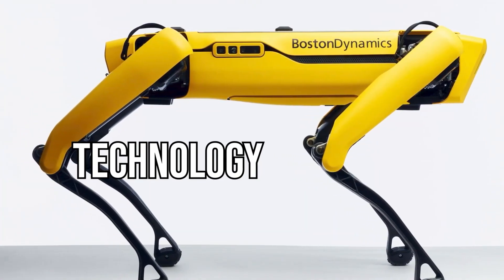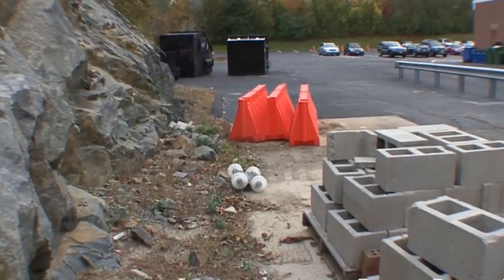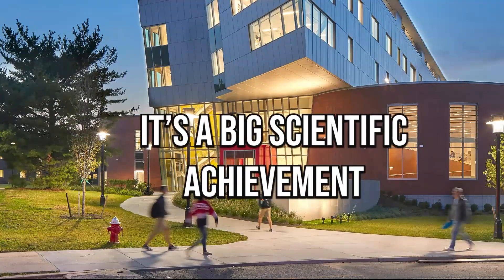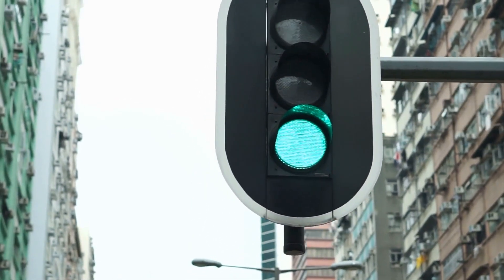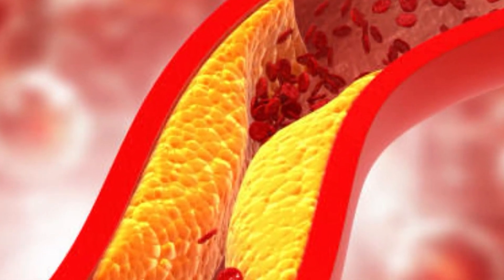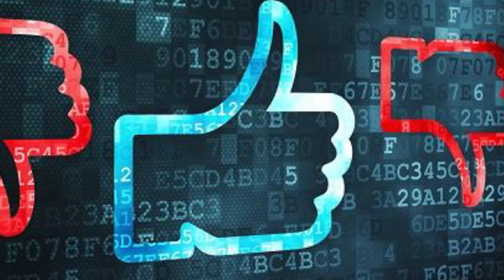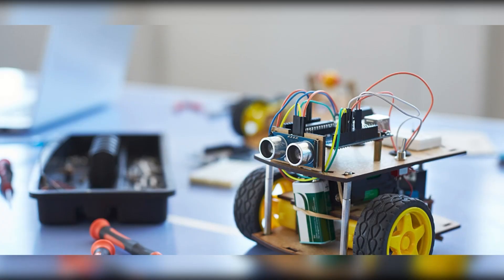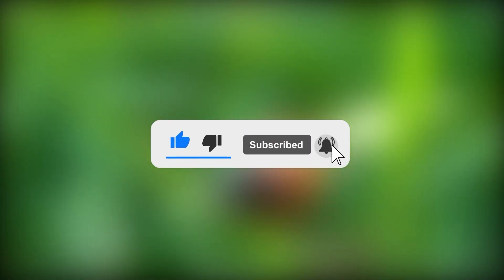AI NEWS | Latest Future Technology and Robot News | Weekly Update #3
This is your most reliable tech platform where we keep you updated with all the brand-new technology and robotics news. We're back again with the
newest amazing scoops from the world of robotic technology.